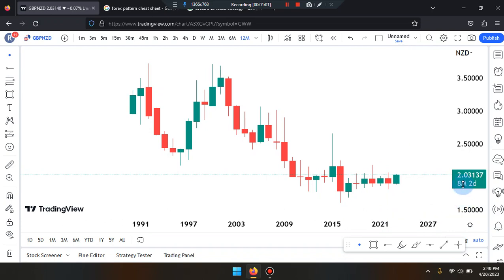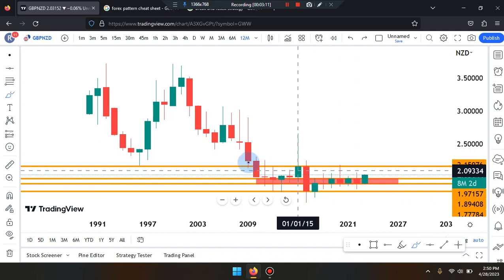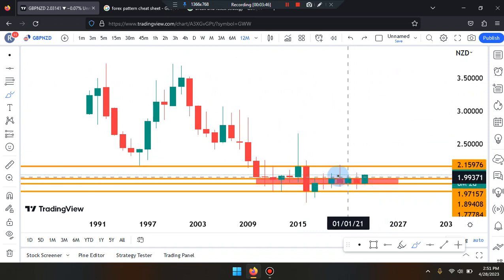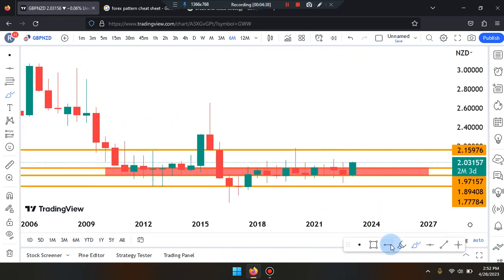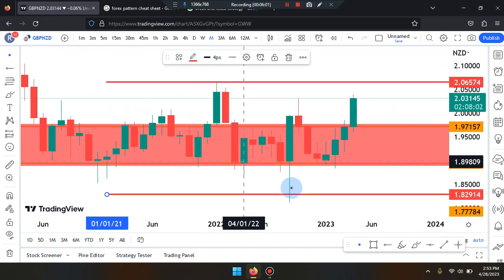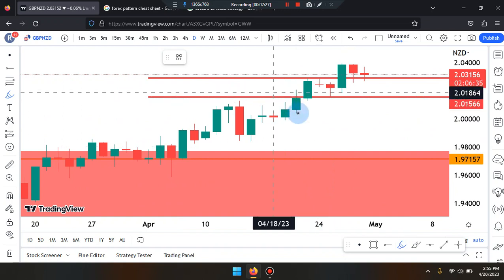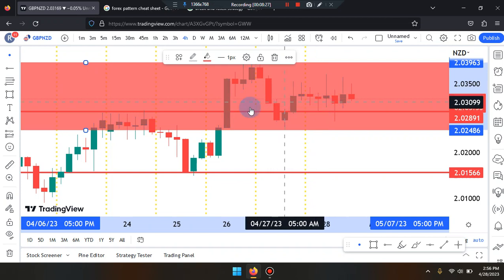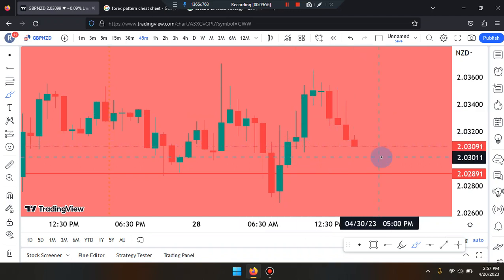Cam Jones FX DAILY ANALYSIS 650 (GBP/NZD)(FOREX)(British.Pound/New.Zealand.Dollar)